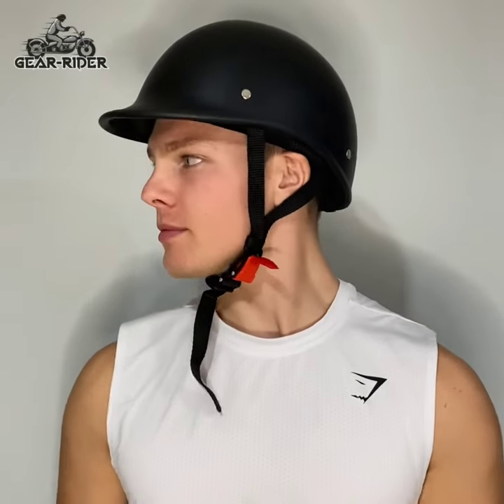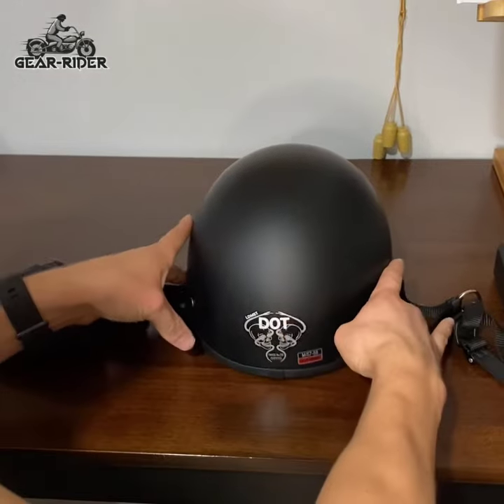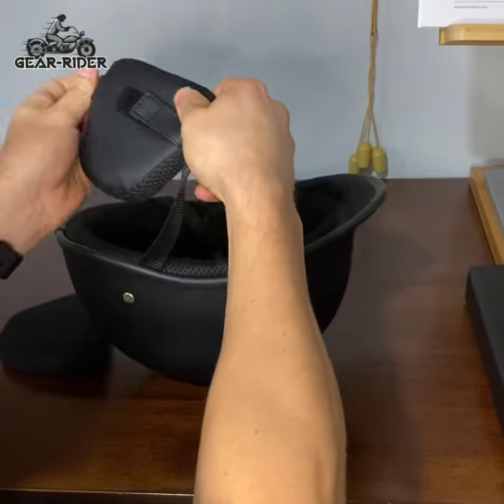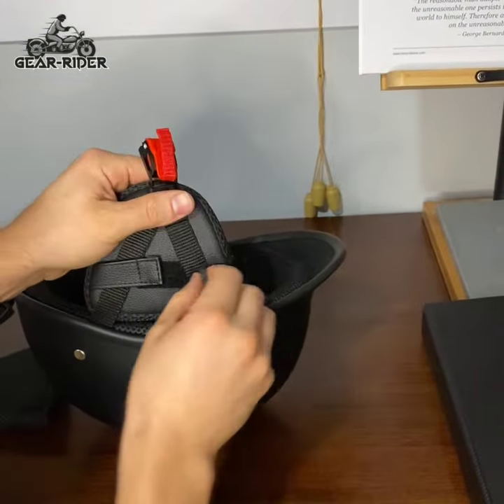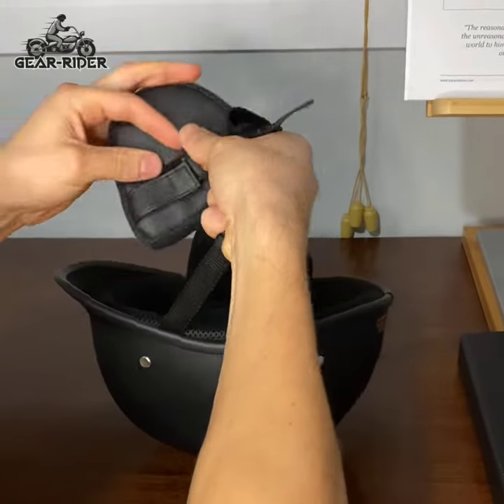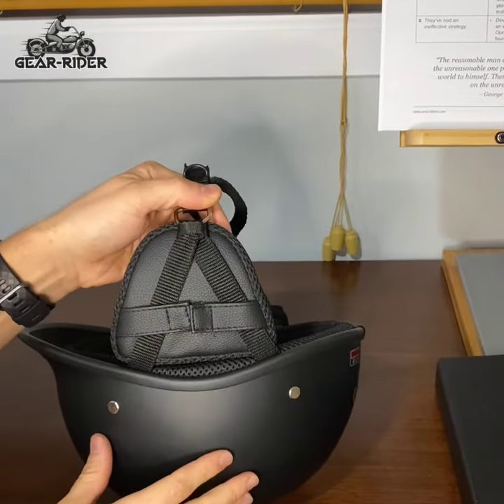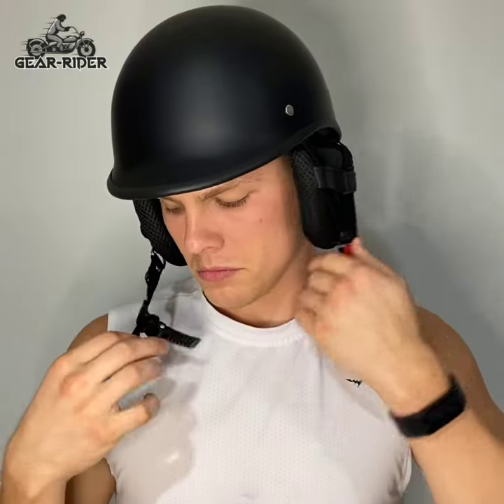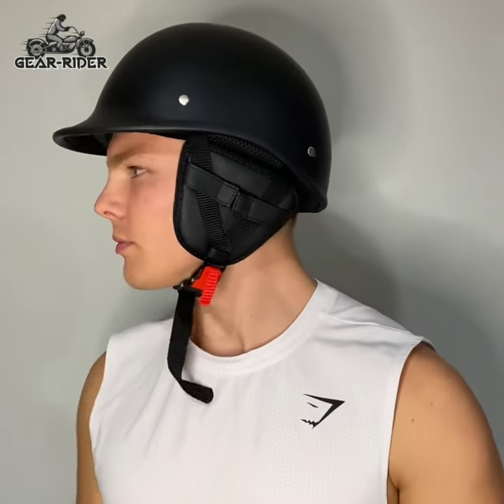Smallest SOA Half Helmet